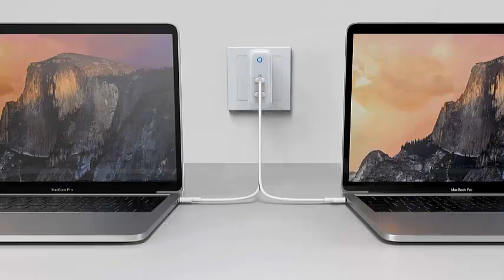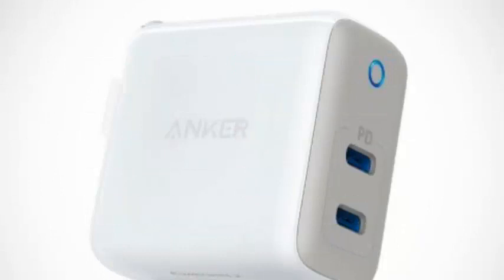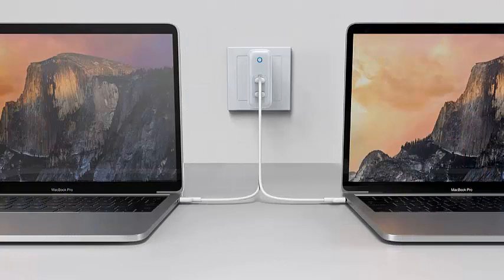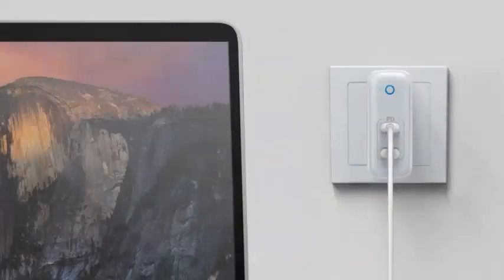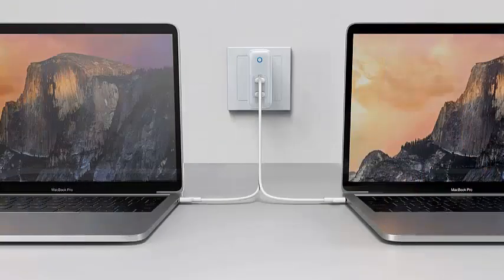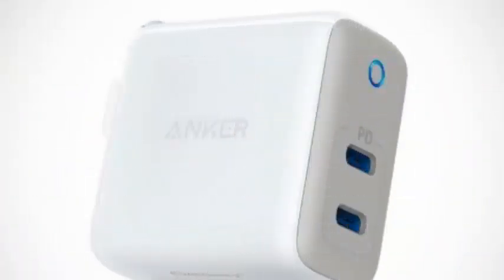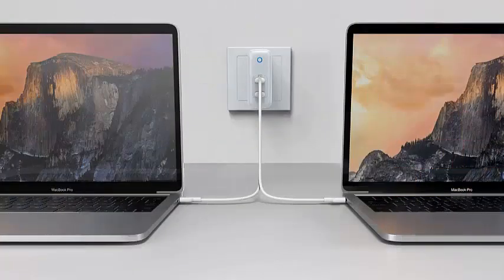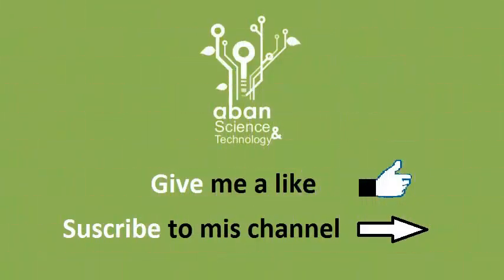The new PowerPort Atom PD 2 from Anker with two USB-C ports will intelligently manage the power.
The company's new GaN charger, the aptly named PowerPort Atom PD 2, seeks to solve most of those problems with 60W of power, a second USB-C port and an improved design. The changes are obvious just by looking at the Atom PD 2. When the Atom PD 1 looks like a more robust iPhone, the PD 2 is more in line with one of Apple's MacBook Pro chargers. At 60W, it is much more suitable for charging a MacBook Pro or other USB-C laptop.

The Atom PD 2 offers two USB-C ports, instead of just one. It may not sound like much, but given the universal nature of USB-C, it's the difference between traveling with a second charger for your phone / headphones. Also the smallest 60W USB-C power supply charger on the market.

The new PD 2 charger is compatible with the USB-C PD Power Delivery standard, which means you must charge almost any USB-C device at full speed, assuming it is rated for 60W or less. Owners of the largest and most powerful USB-C laptops that need 80W or 100W of power. The Atom PD 2 can only supply the total of 60 W to a device. When multiple devices are plugged in, the charger will intelligently manage the power according to demand.